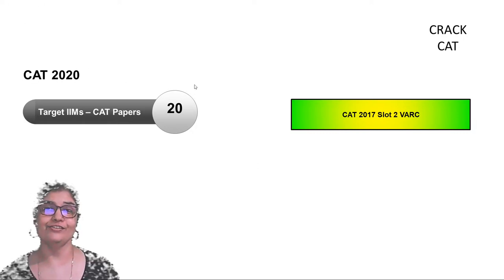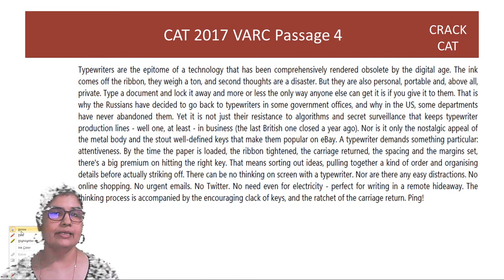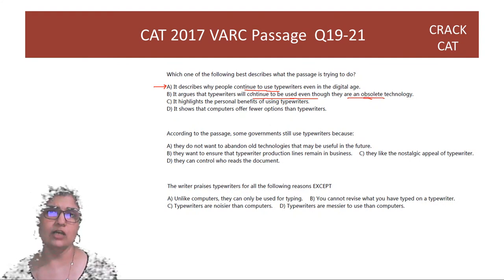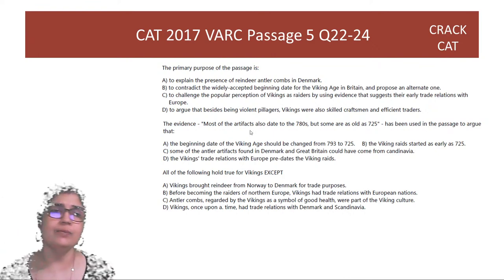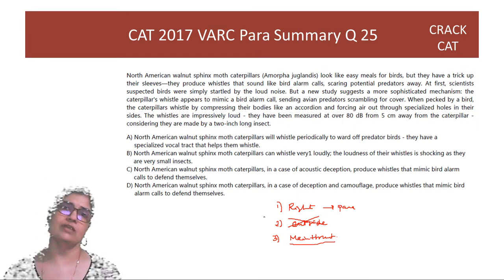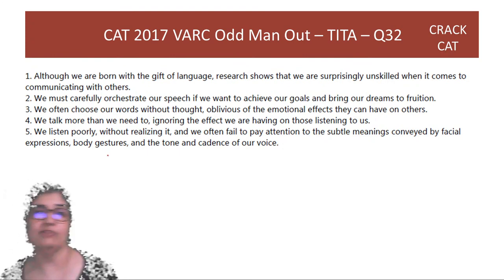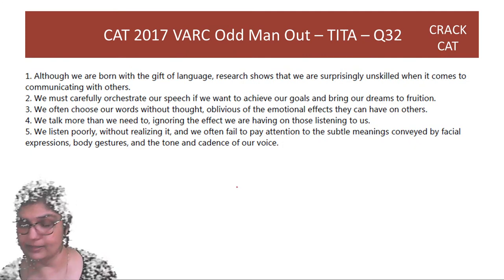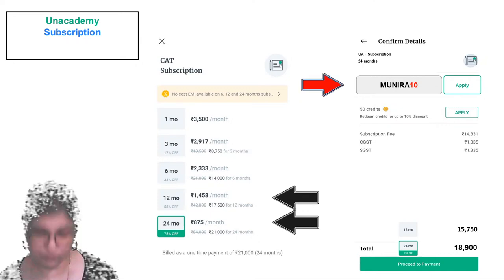CAT 2020 : CAT 2017 VARC | CAT Paper | By Munira Lokhandwala | (Lecture - 20)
CAT 2020 | CAT 2017 VARC | CAT Paper |  By Munira Lokhandwala |

Reading Assignment: Will Be Uploaded Soon

Munira Lokhandwala, a serial CAT 100 percentiler 2 times, IIM-C alumnus, and CAT preparation coach for over 20 years share her road map to ace CAT 2020 in less than 115 Days.

Unacademy's CRACK CAT channel shall help you ace the CAT in less than 115 days with course coverage from many Top CAT coaches from India.